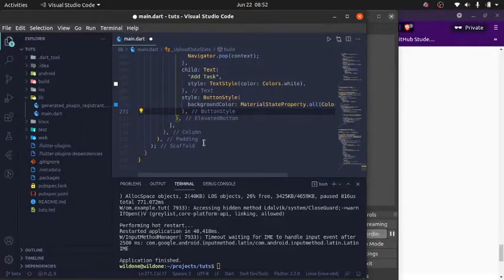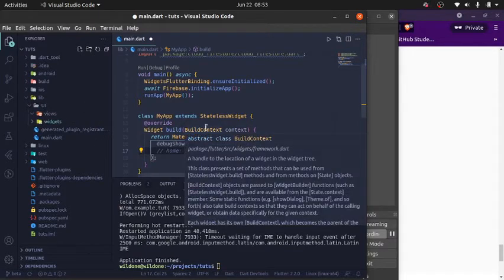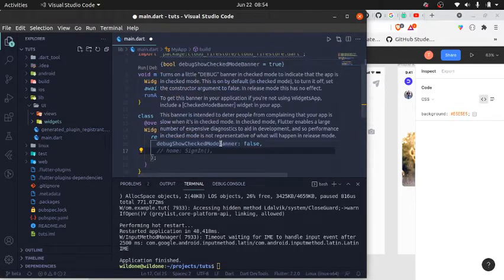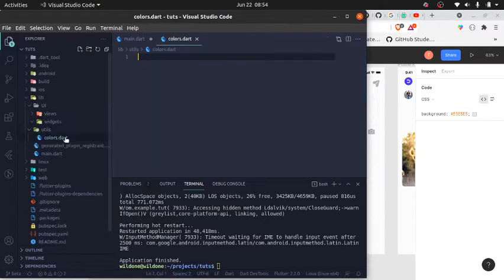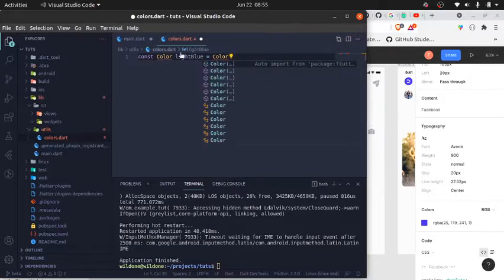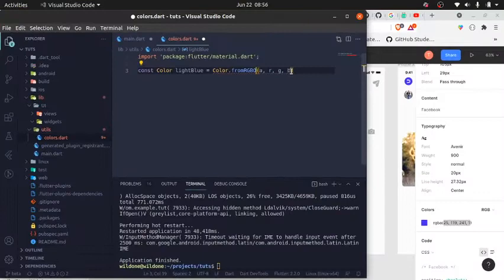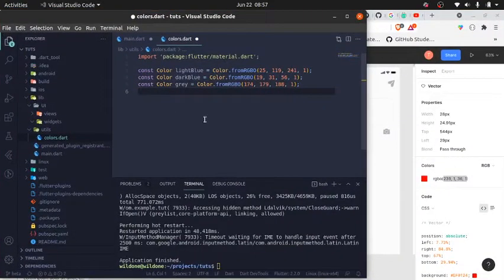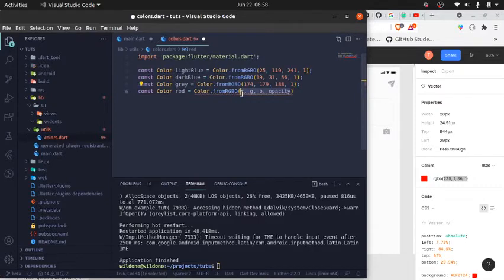Flutter_Firebase_Firestore_Crash_Course_2